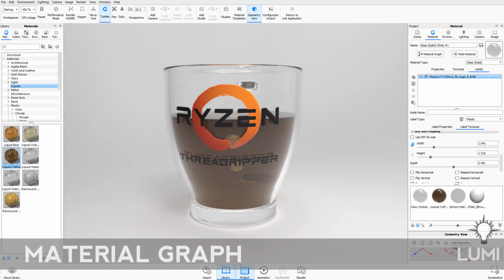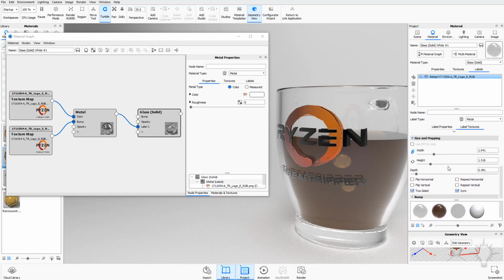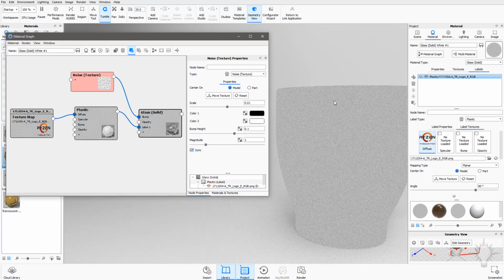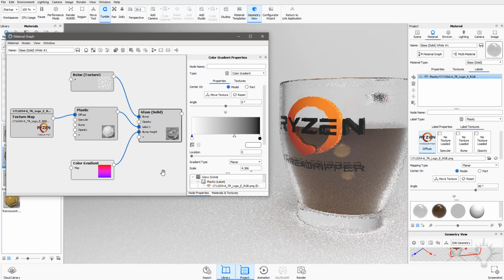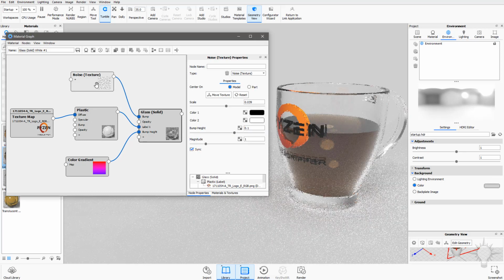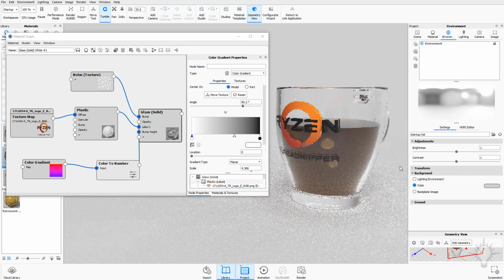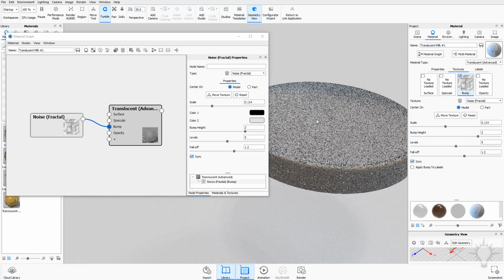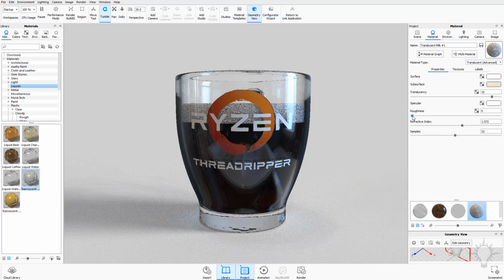016 Material Graph